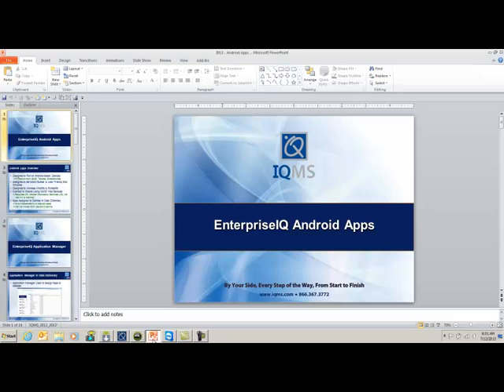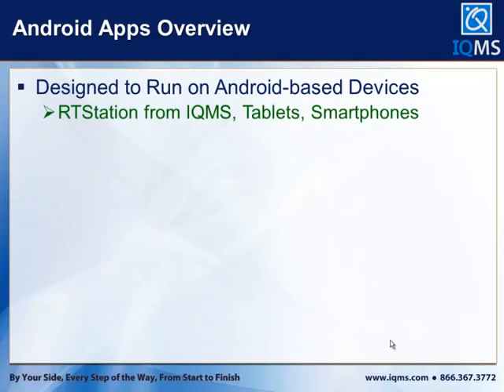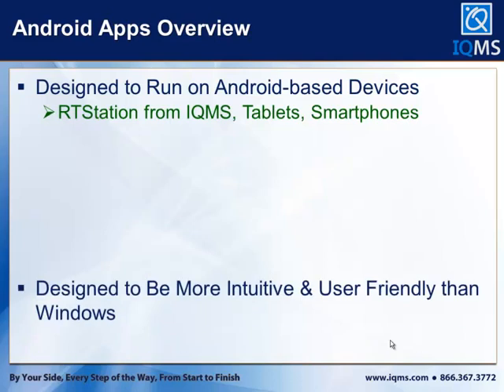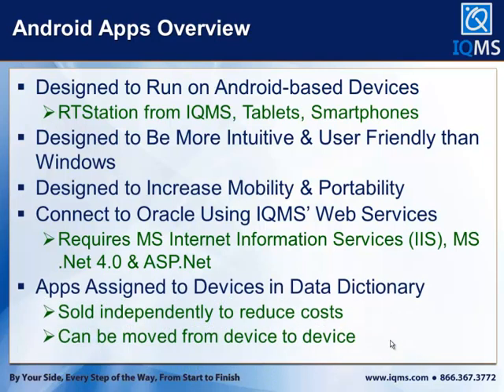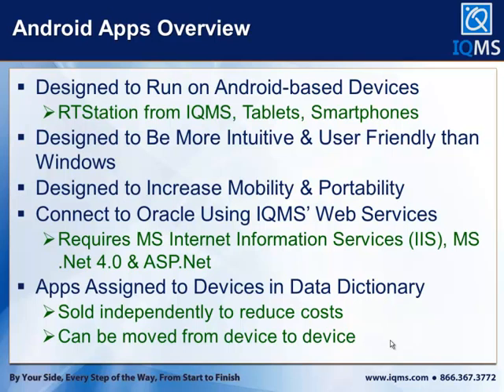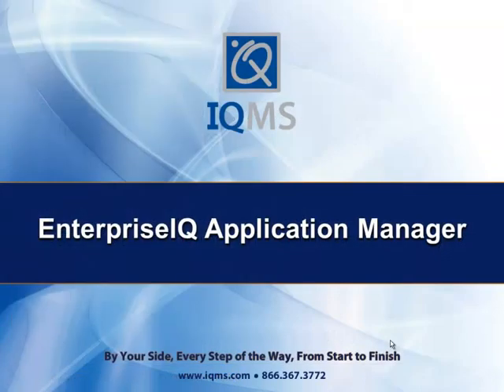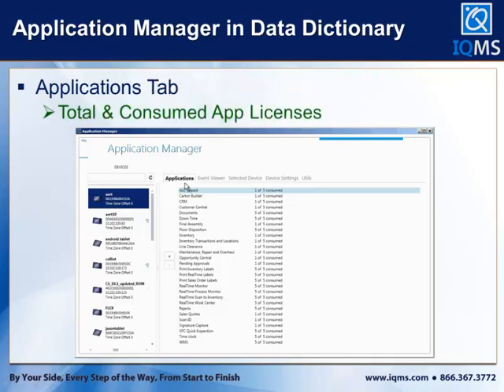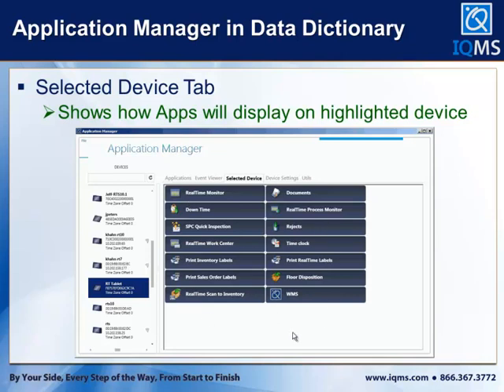Mobile ERP Applications for Manufacturing from IQMS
Increase your mobility and portability with Mobile ERP Applications for Manufacturing from IQMS. Access your manufacturing ERP information from anywhere.

Video Transcription:
Good morning, everybody.  This morning we’re going to talk about the Enterprise IQ Android Apps.  This is Glenn Nowak.  I have Jason Slater here and Jason is the Developer who is in charge of the development of the Android apps, so he’s going to give us some insight into some of the hidden features that Glenn can’t find.

We’re going to talk about Android apps.  Just a little overview… Because it’s Android, they’re designed to run on Android based devices.  We have the RT stations that are proprietary to IQMS.  Any Android tablet running, I believe Android operating system 2.3 or later will run.  We use smartphones for all of our salespeople and things like that, for the CRM component.

Designed to be a little more intuitive and user friendly than Windows, you’ll be the decision-makers on that.  It’s designed to increase your mobility and portability; obviously the fact that a tablet is very small and you don’t have to carry your monitor around, and your smartphone fits in your pocket, a lot of these features get you mobile and get you access that information.  Connecting is done from IQMS’ Web Services and it uses IIS from Microsoft, which is included on everybody’s systems, so there are no additional features there.

We’ll go into how you assign the apps to the devices, but we are selling the apps independently.  You can buy the Work Center App for Real-Time, and it’s less expensive and it just includes that.  Or if you want to have SPC, specifically to a tablet, to give to your quality inspectors to walk around, that’s the only app they have on there.  So if anybody has ShopData, we had that toolbar at the bottom that had everything on there that you had security access to.  This allows you to take pieces off that toolbar and run them individually on the devices.  The apps are licensed to the device.  We’ll show you how to do that, and talk about that a little bit more.

You would assign the Quick Inspection app to a tablet, and then whoever is on that tablet actually has access to that app, and you can move them around.

This is the Application Manager.  This is going to be in Data Dictionary as a drop-down.  We’ll go into this in the live system, but there are a couple of screens; the Application Tab; these would be all of the licenses on the right-hand side, that you would have access to (and obviously, we’re sales guys, so we have access to all the apps).  It gives you the number of licenses you have, which is the five here, and how many you consumed.  Then you look at the device over here; this would be a list of all the devices that are connected.  Then, as you assign, you can assign those over with this arrow and it just assigns it to the device.  Once you’re in the device, you can click on the Selected Device tab.  So here I am down here on this RT tablet, and I see all of the apps that are associated with this, and this is where I can redesign what the screen is going to look like.  I can move all these around, so I can have RT Monitor at the top and WMS at the bottom, or WMS at the top and Documents at the bottom.  So depending on the device, different look and feel.